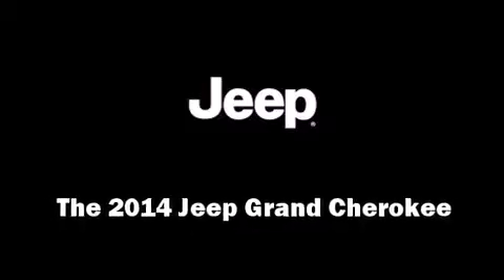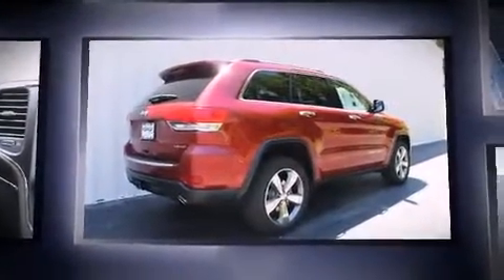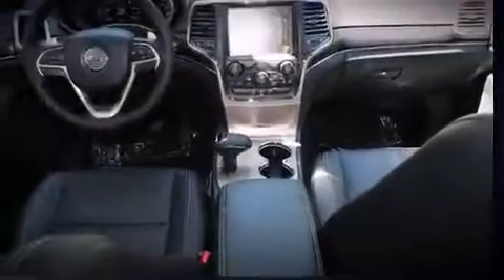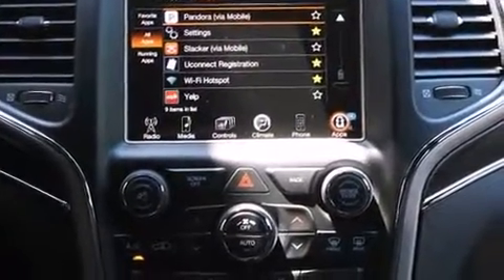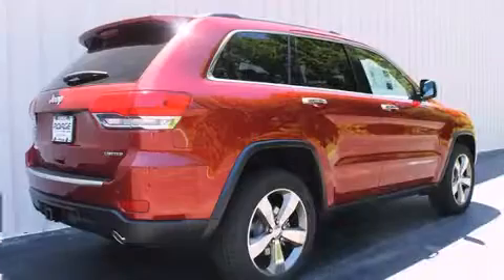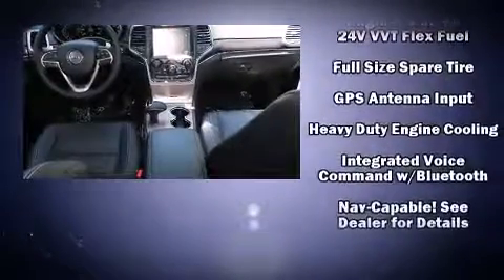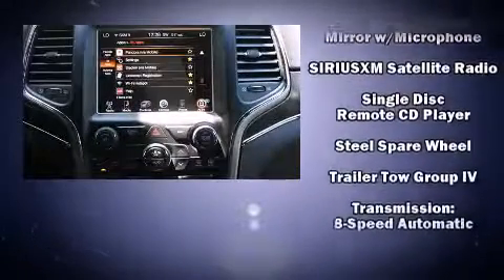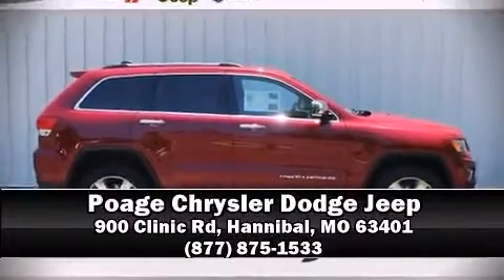2014 Jeep Grand Cherokee Limited 4x4 in Hannibal, MO 63401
Poage Chrysler Dodge Jeep
900 Clinic Rd
in Hannibal, MO 63401

Treat yourself to a test drive in the 2014 Jeep Grand Cherokee. It features an automatic transmission, 4-wheel drive, and a refined 6 cylinder engine. This model accommodates 5 passengers comfortably, and provides features such as: a trip computer, heated front and rear seats, automatic temperature control, front fog lights, a power liftgate, cruise control, and remote keyless entry. Premium sound drives 10 speakers, providing you and your passengers a sensational audio experience. Jeep ensures the safety and security of its passengers with equipment such as: dual front impact airbags, front SIDE impact airbags, traction control, brake assist, anti-whiplash front head restraints, a panic alarm, an emergency communication system, and 4 wheel disc brakes with ABS. Safety and maximum capability are assured via self leveling rear suspension, which maintains optimal driving geometry. Our team is professional, and we offer a no-pressure environment. They'll work with you to find the right vehicle at a price you can afford. We are here to help you.